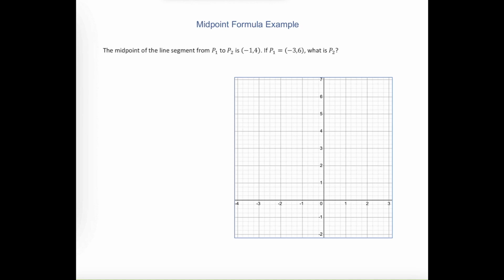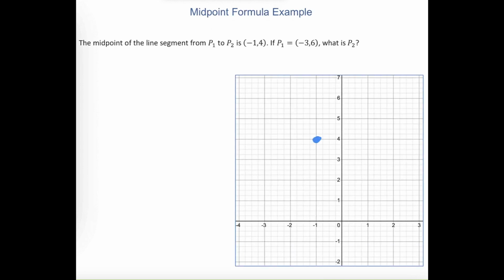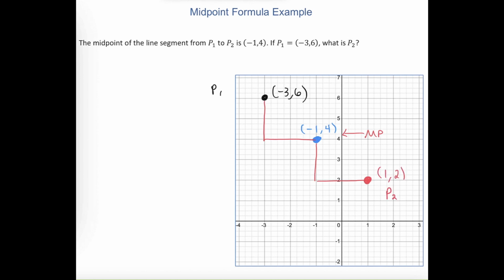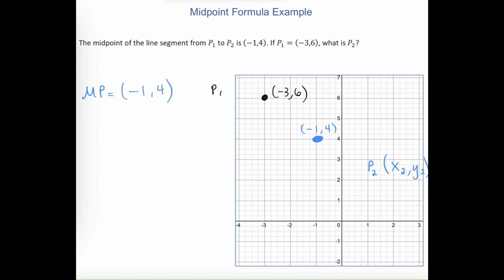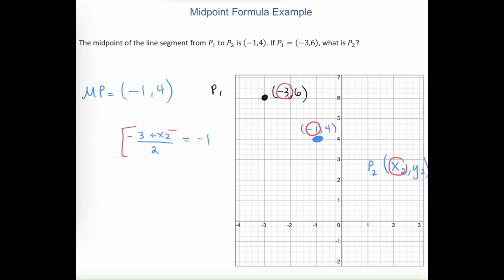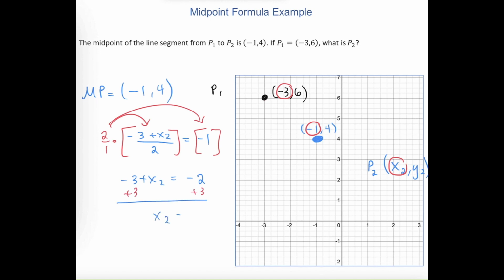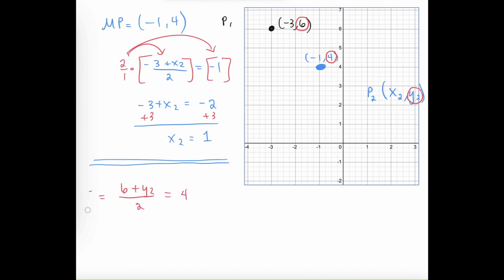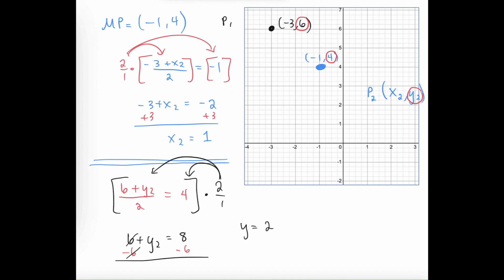Given an Endpoint and Midpoint, Find the 2nd Endpoint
The midpoint from P1 to P2 is (-1,4). If P1=(-3,6), what is P2?